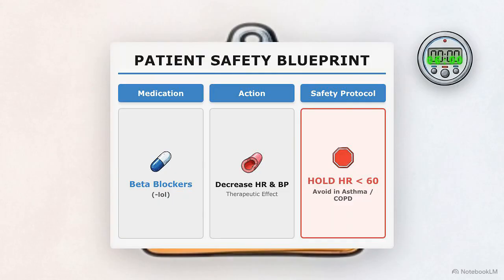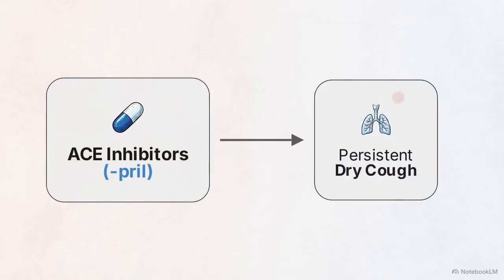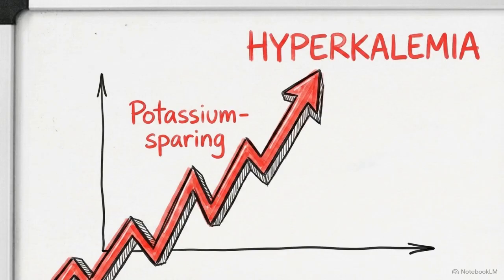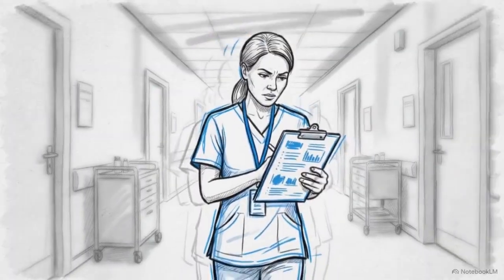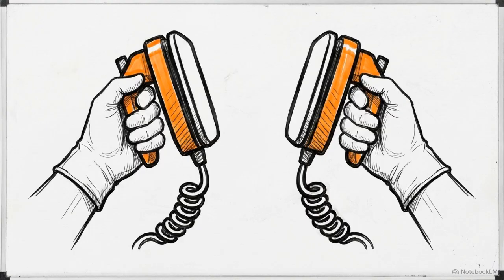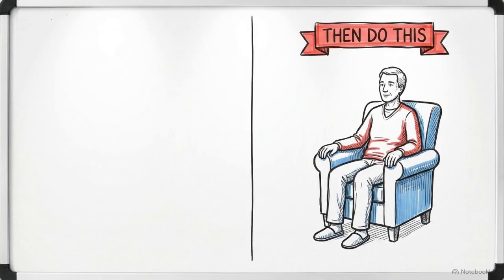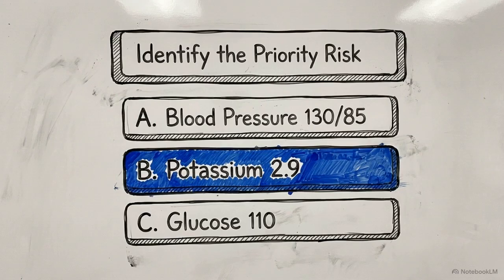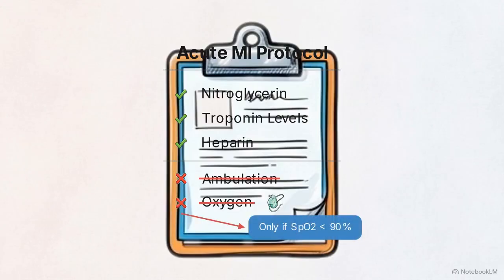CORE 4 NCLEX Cardiac Mastery The Safety First Framework